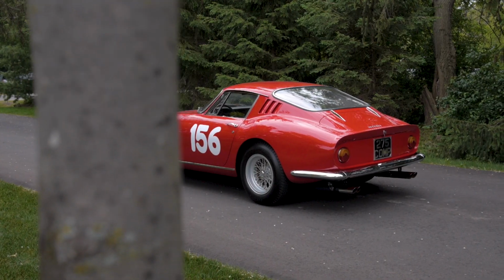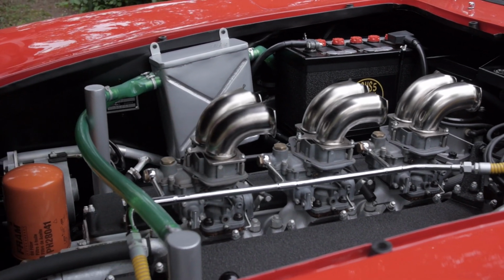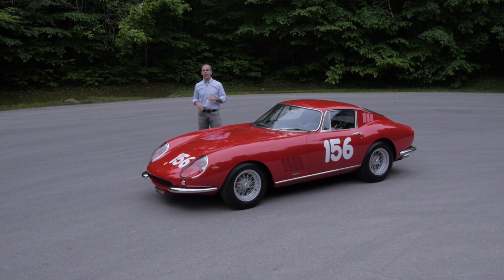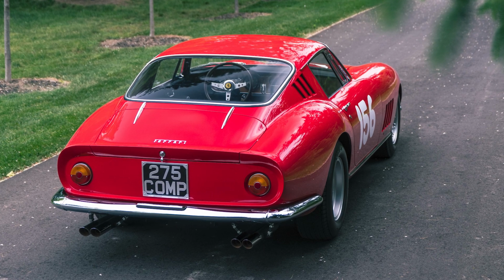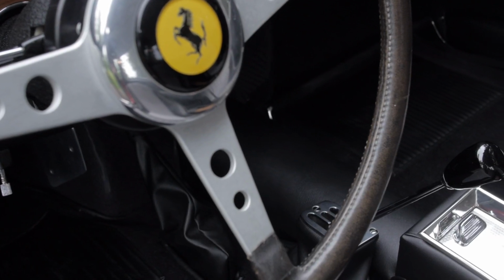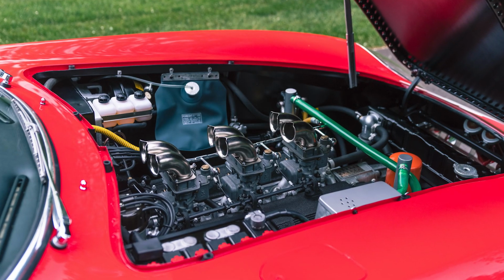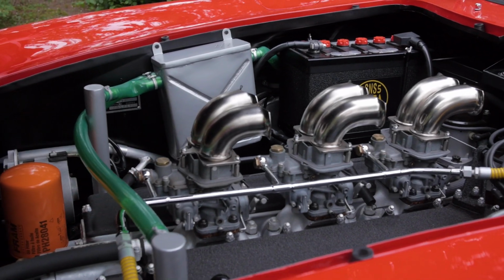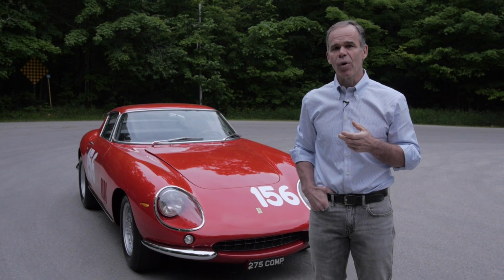Driving a Ferrari 275 GTB Competizione!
Peter Klutt test drives an exceptional Ferrari 275 GTB Competizione and explains in detail all of the components and backstory of this historic car.

1 Of Only 12 Long Nose Series II Factory Competizione ever built, this beautiful Ferrari is Classiche Red Book Certified with a Three-Year Concours Winning Restoration. It won the Platinum Award at the Cavalino Classic and is one of Maranello's best Factory Competition Sports Cars. This car is a standout, numbers matching example and is extremely well documented. Watch and learn how this evolution of the famous Ferrari 250 GTO is regarded as one of the most important competition sports cars of its time. This overlooked Ferrari with its incredible racing pedigree and extremely low production numbers is headed no where but up.